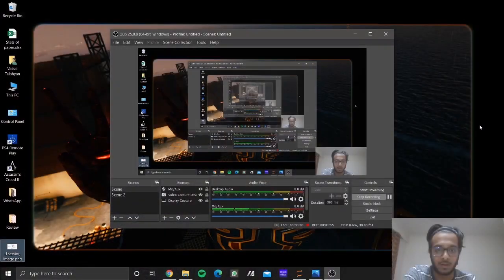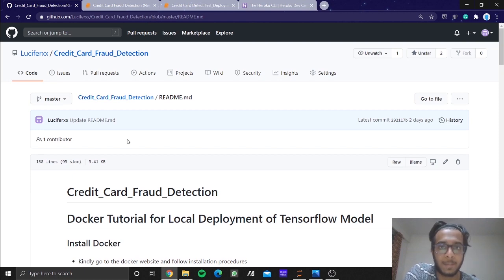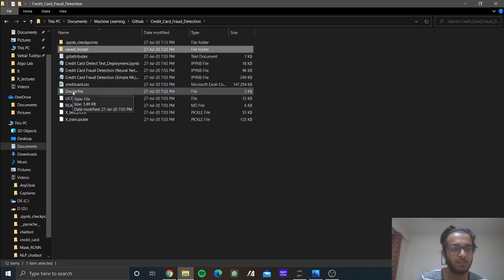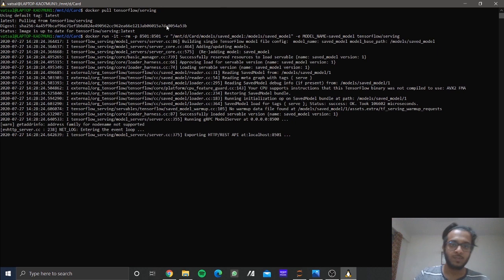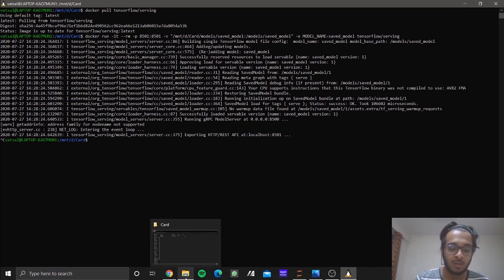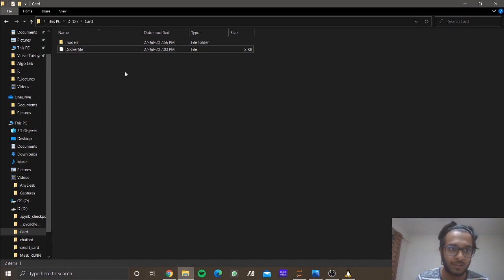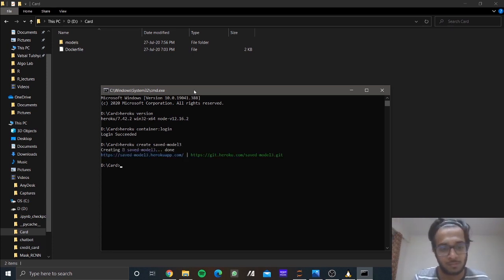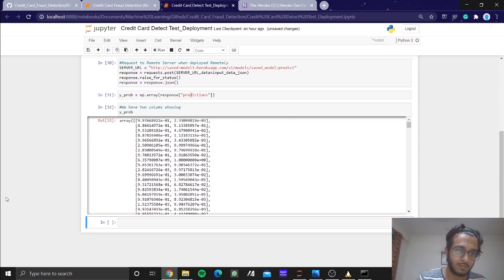Deploying Tensorflow Models using Docker, Tensorflow Serving and Heroku on WSL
If commands didn't work for local deployment, you can still deploy on Heroku that will work.  If you find any fix for the error on your respective operating system, you can post it either on my Github or in the comment box below And I will be happy to make a video on that.

Software used for Video Editing: Adobe Premiere Pro